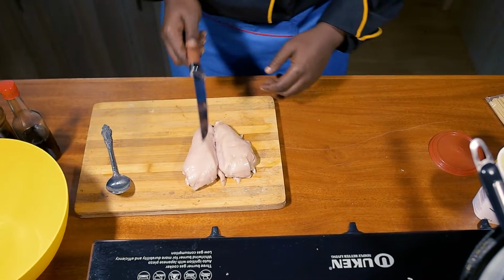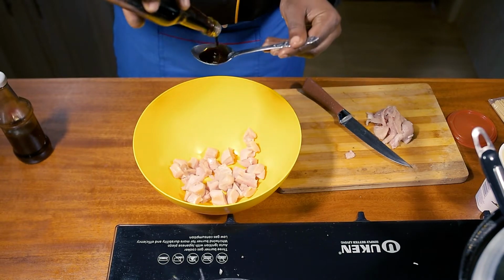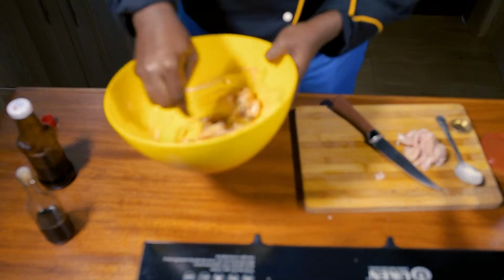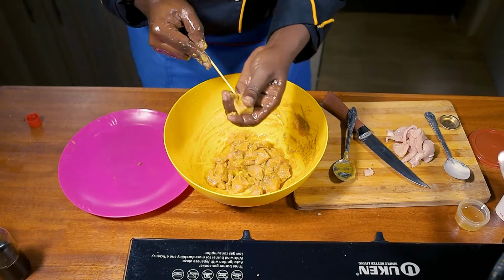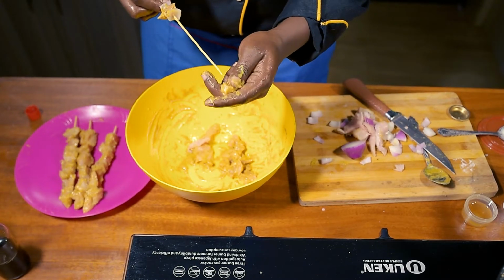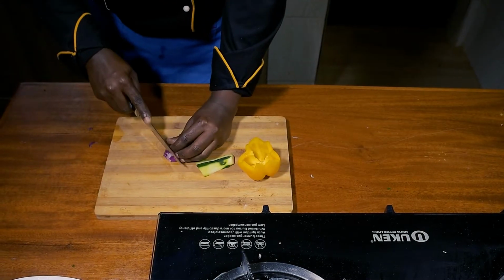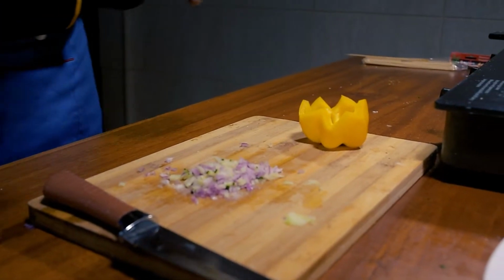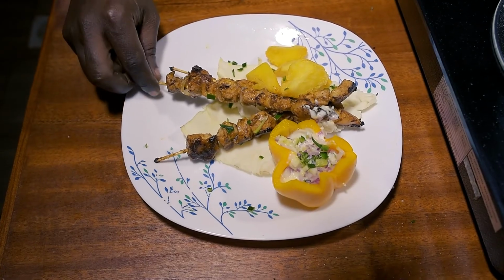Curry Chicken skewers..... easy...healthy....tasty!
Hello fam .today we will learn about how to prepare easy chicken skewers in your kitchen. You can try this with the kids its super fun and engaging .
Best for kids... parties  🥳
Ingredients.
🍗 chicken boneless.
🥒 powder.
🍆 soy sauce.
 🥡oyster sauce natural yoghurt or vanilla.

PREPARATION

Combine.
🥄 2teaspoons curry powder.
 🥛4tsp yoghurt.
🌶 2tsp soy.
 🥕1tsp oyster.